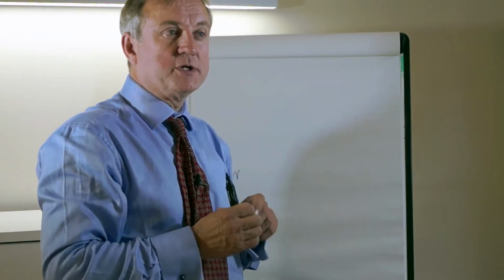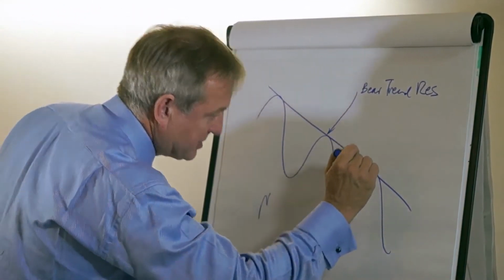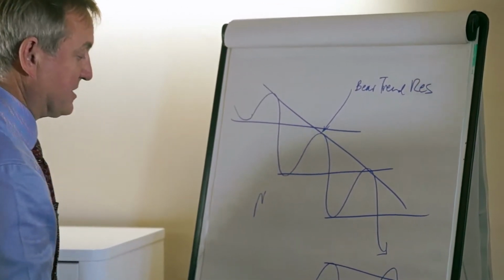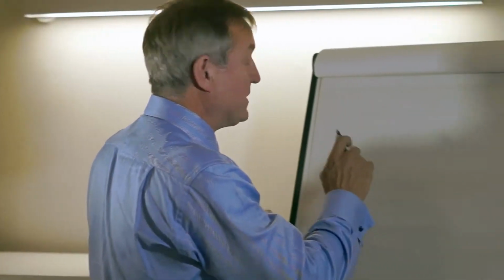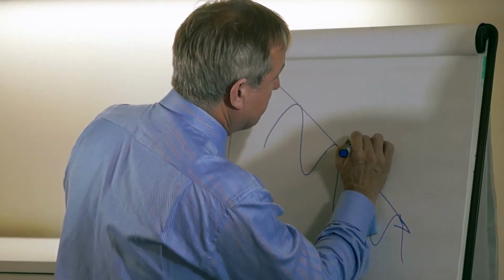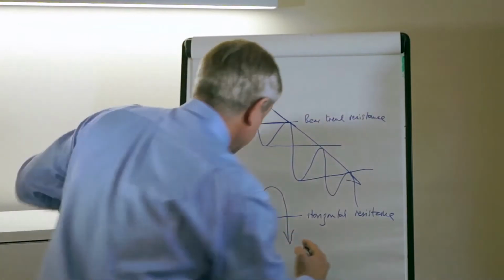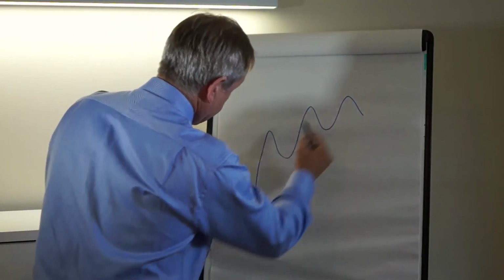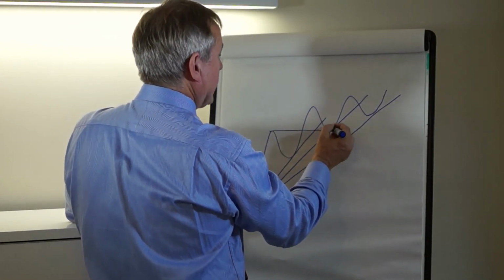Acceleration and Deceleration of a Trend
Trends and Patterns.  You don't have to be an chartist to recognise the existence of trends in markets.  In principle, traders' interest in such a trend is to enter one early and get out before it breaks while enjoying the profits either long in a bull market or enjoy a big short of a bear market.  Chartists look at trends and want to define them tightly so they can be more precise about entry and exit points.  There are two lines to define trends for chartists; one is a diagonal on top of a bear trend which is referred to as bear trend resistance.  The other lines chartists are interested are the horizontals.  The general notion of a trend in a bear trend is obviously  lower highs and lower lows.